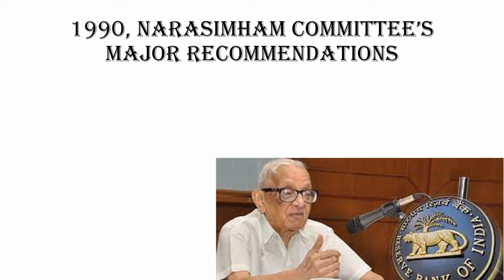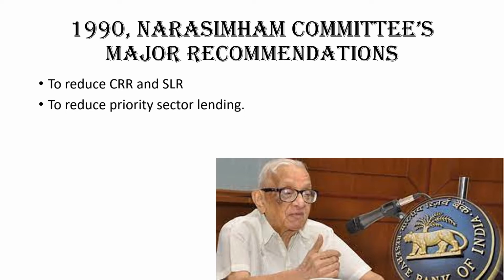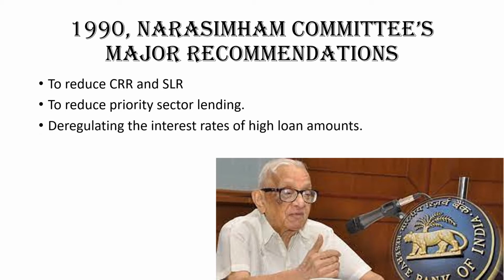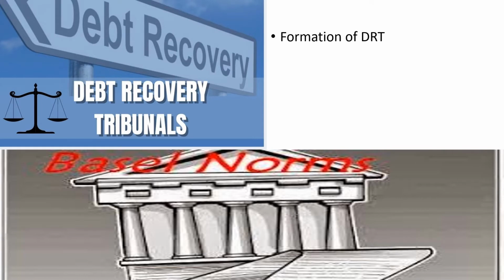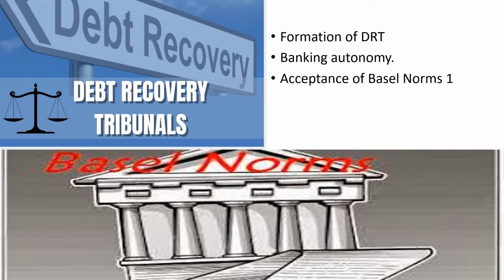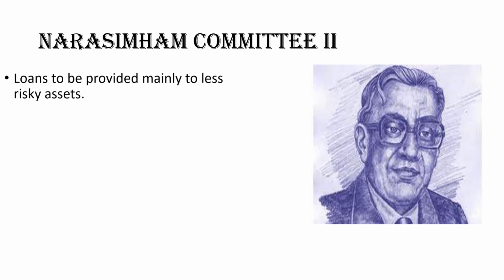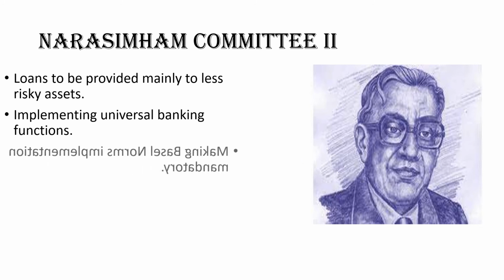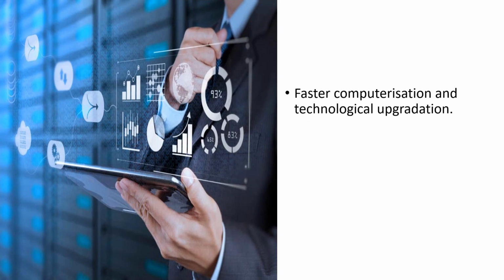NarasimhamCommittee on Banking Sector Reforms of 1990 & 1998#education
Narasimham Committee on Banking Sector Reforms of 1990 & 1998 was a mile-stone in the Banking sector in India in developing the banking sector after the New Economic Policy of 1991.